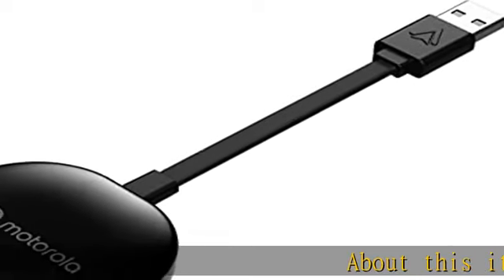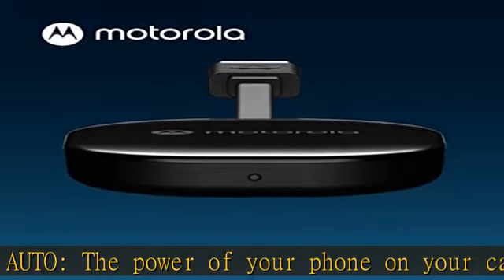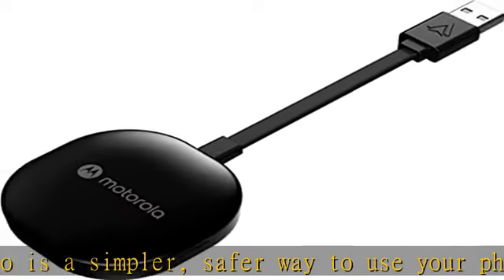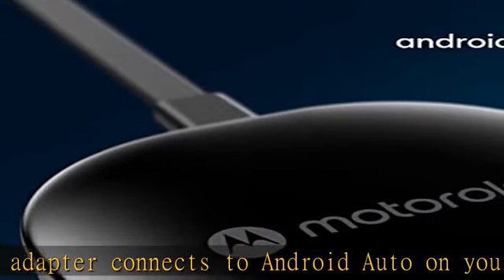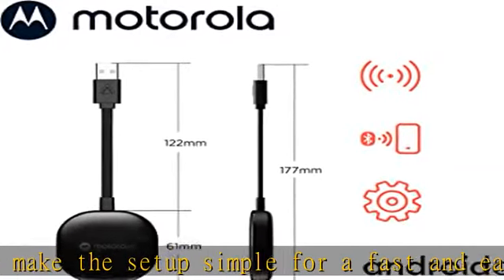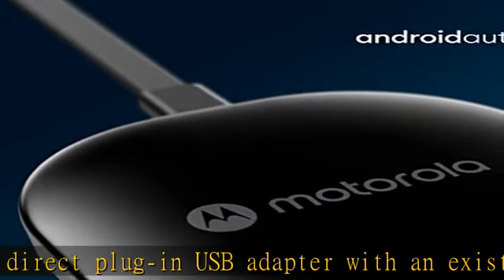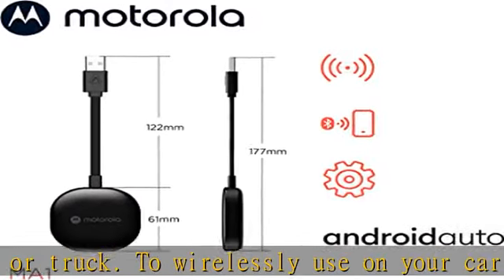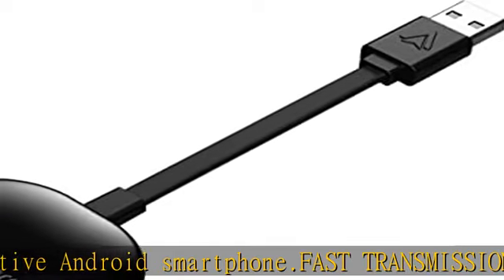Motorola MA1 Wireless Android Auto Car Adapter - Instant Connection from Smartphone to Car Screen w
Motorola MA1 Wireless Android Auto Car Adapter - Instant Connection from Smartphone to Car Screen with Easy Setup - Direct Plug-in USB Adapter - Secure Gel Pad Included